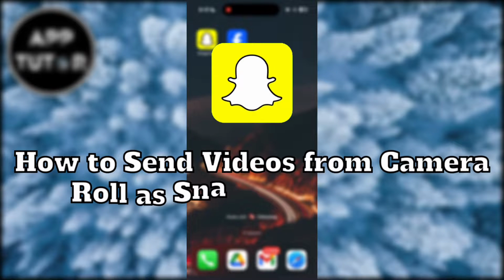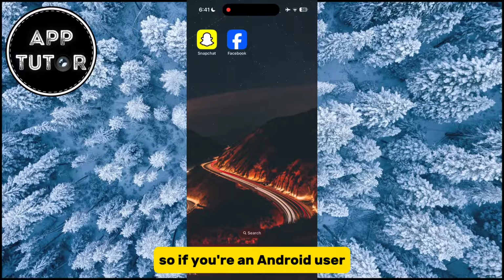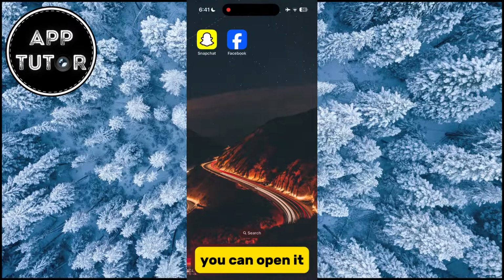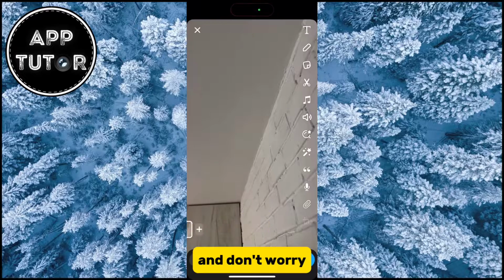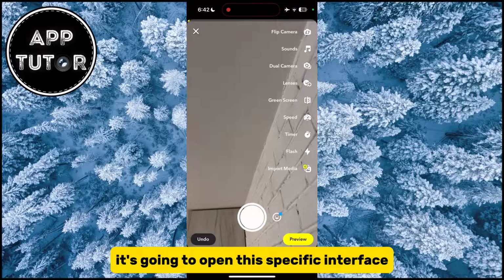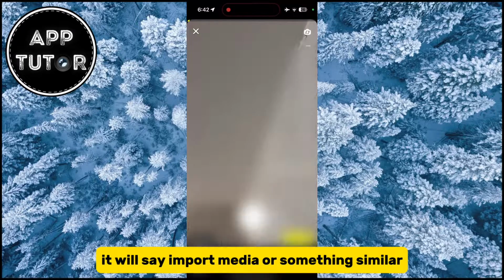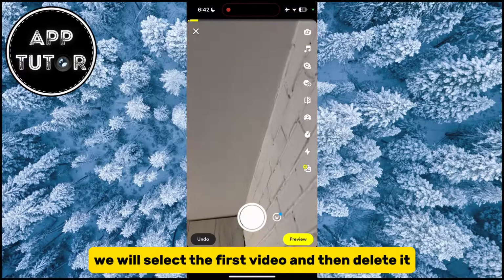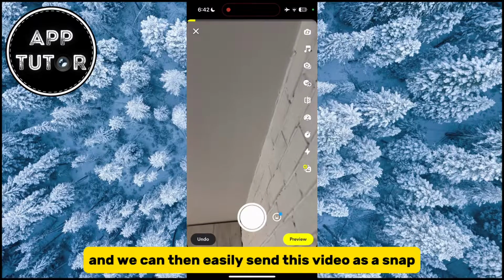How to Send VIDEOS FROM CAMERA ROLL as Snaps on Snapchat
In this tutorial, we’ll show you the step-by-step process of sending videos directly from your camera roll as snaps. Say goodbye to limitations and elevate your Snapchat game by sharing your favorite moments seamlessly.